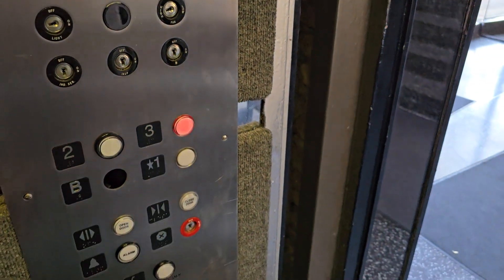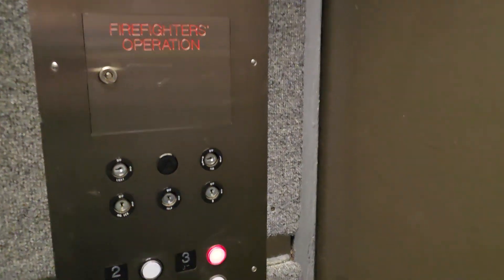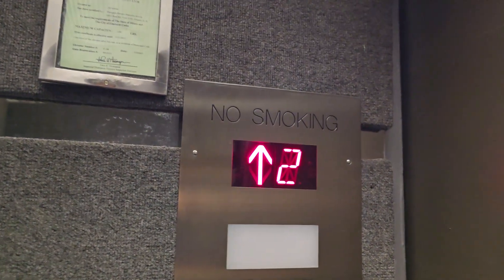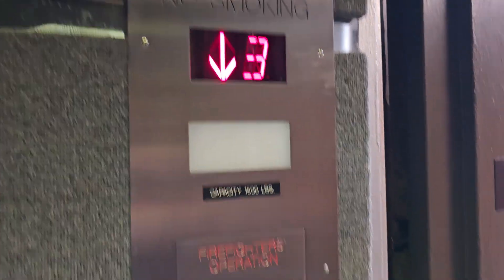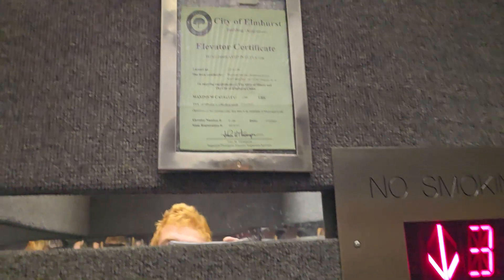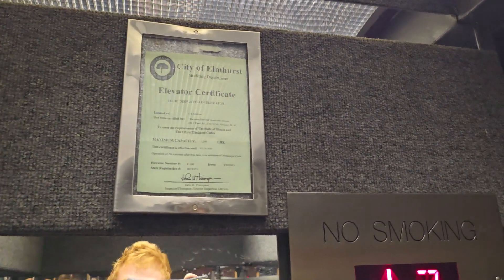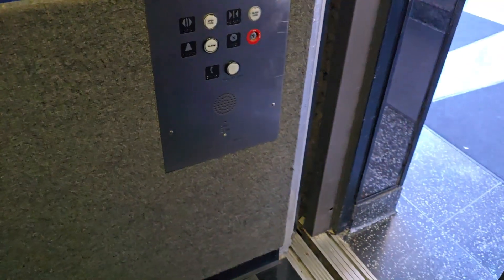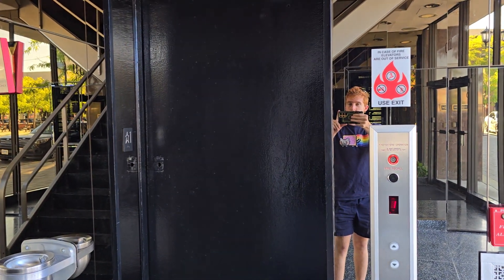Generic Hydraulic Elevator @ Elm Square In Elmhurst, IL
This elevator was a Gallaher & Speck at one point.

Basement button was destroyed at some point, and it's most likely recessed somewhere within the COP.  These fixtures certainly aren't my favorite and I really would like to see this elevator with vandal-resistant fixtures since the B button broke.  It doesn't matter too much for the most part, but if the FD needed the elevator and the fire was in the basement, they'd have no way of getting there and it would be a problem with code because all restricted floors are required by code to become available when fireman service is active, for emergency purposes.  In addition, any and all means of access control must be overridden in fireman service.